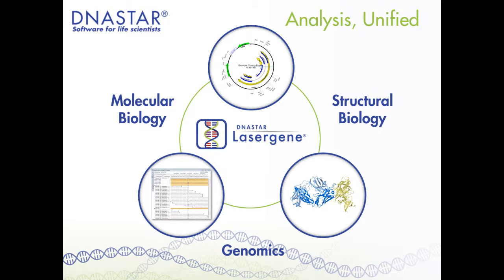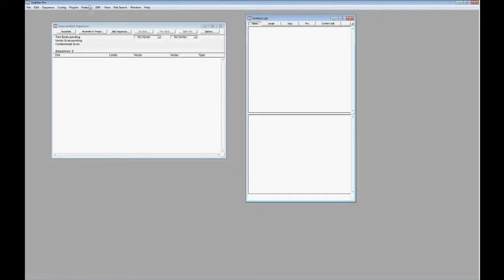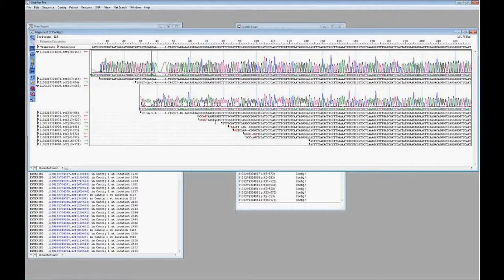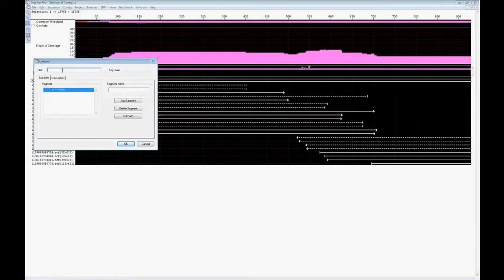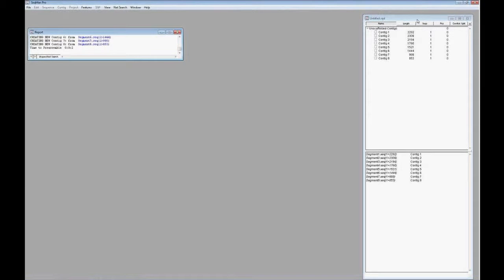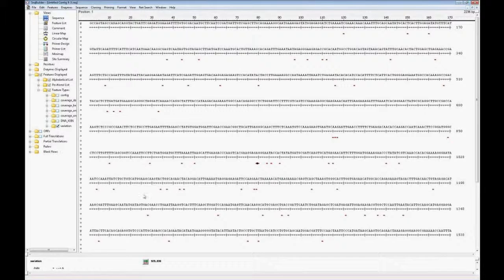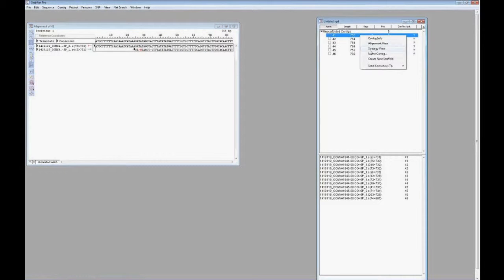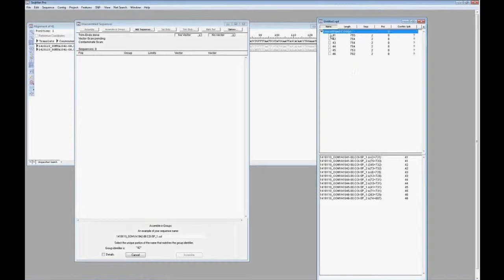DNASTAR - Sanger Sequence Analysis Webinar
In this webinar, DNASTAR's Katie Maxfield presents Lasergene for Sanger sequence assembly and analysis. Learn why our software has been cited in over 50,000 peer-reviewed publications, and see a live demonstration of several workflows, including:

- Reference-guided alignment
- De novo assembly
- Variant analysis
- Contig annotation